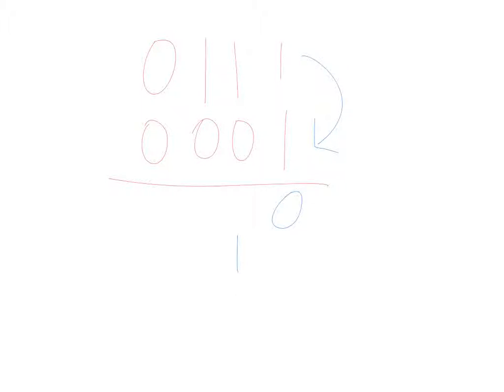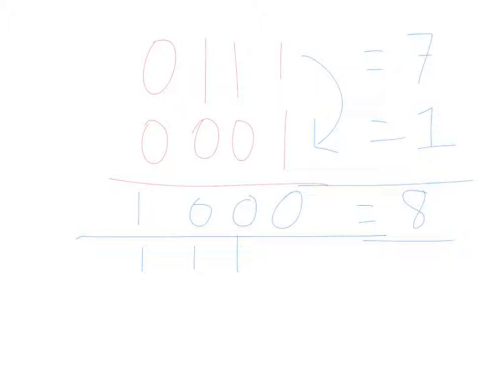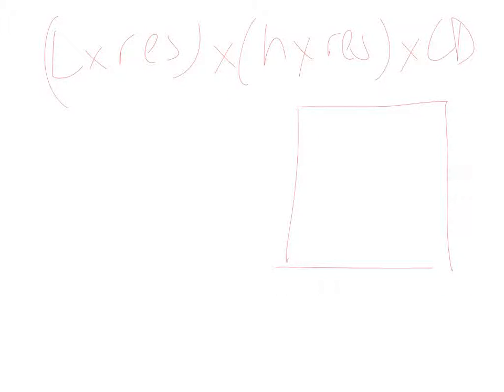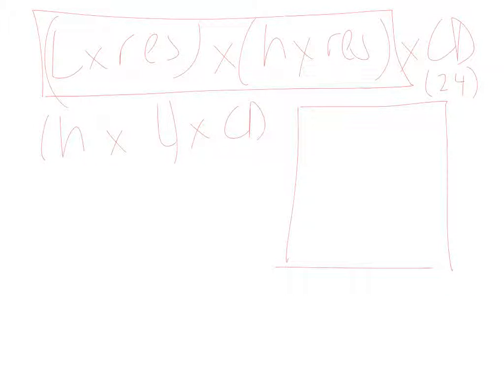Computer science Y10T2HW2